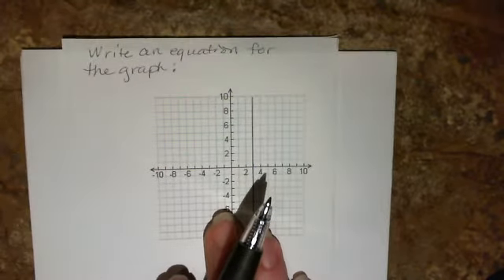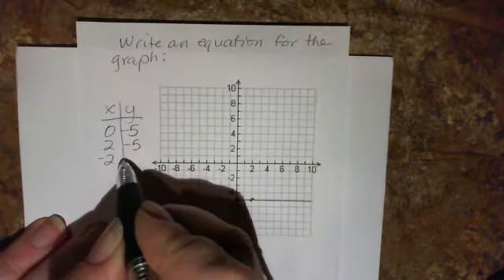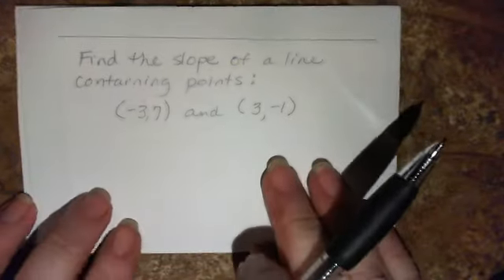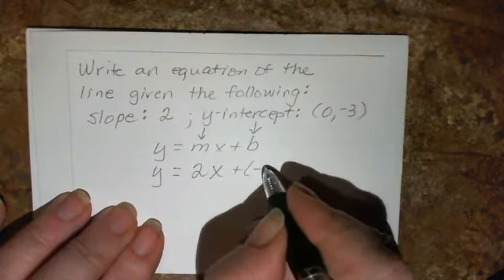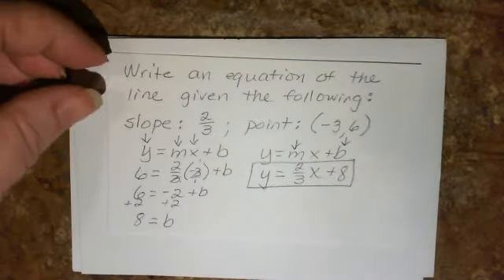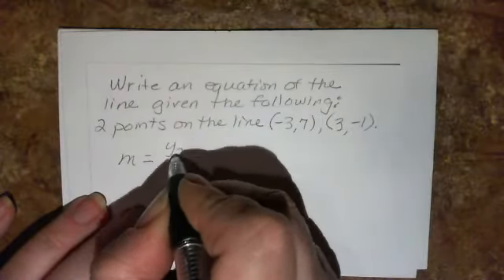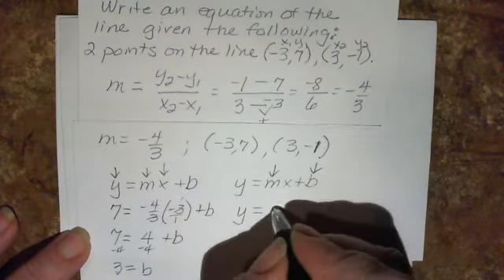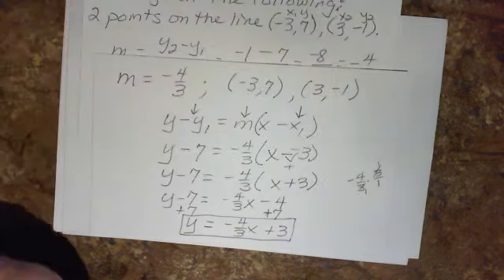Math 0305 Exam 3 Review Part 5